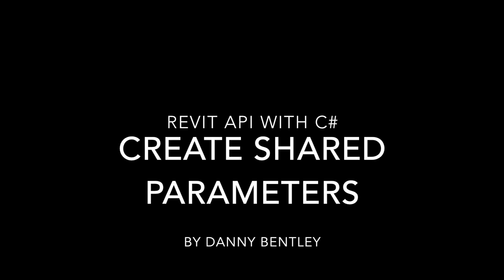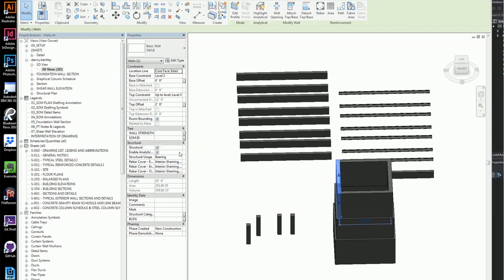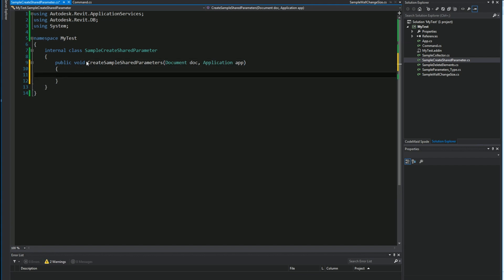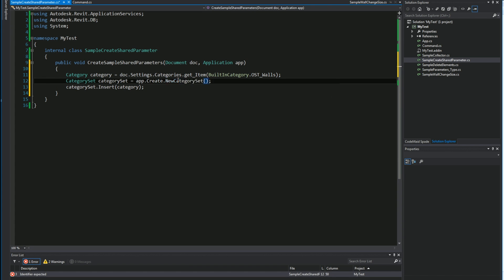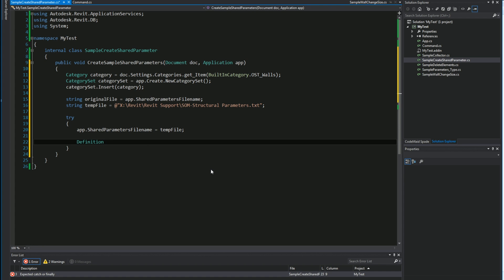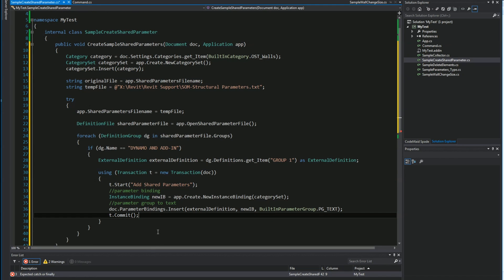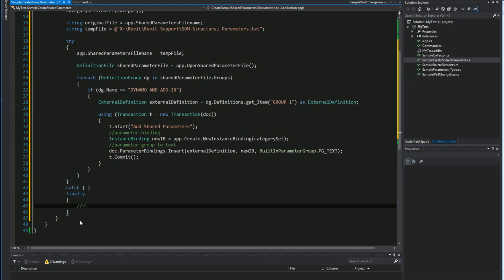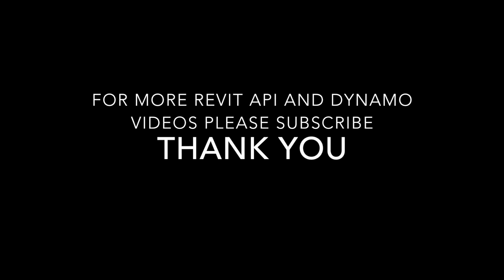Revit C# Beginner's Guide on how to Create Shared Parameters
Using the Revit API with C# how to create shared parameters.